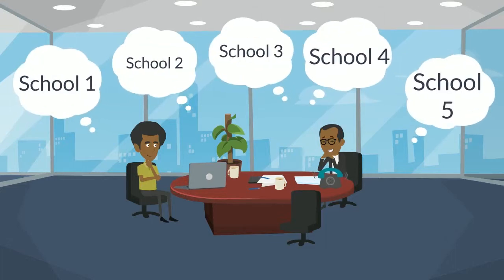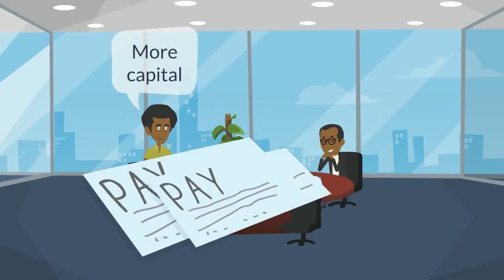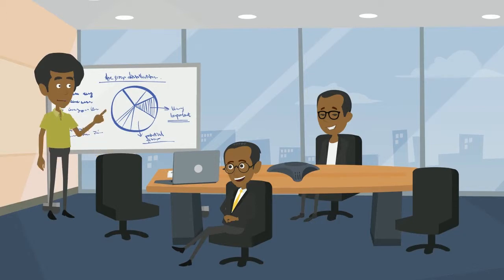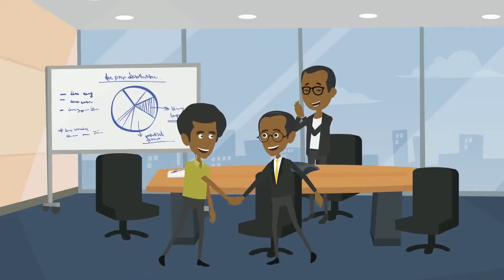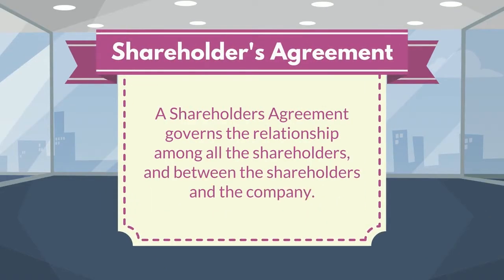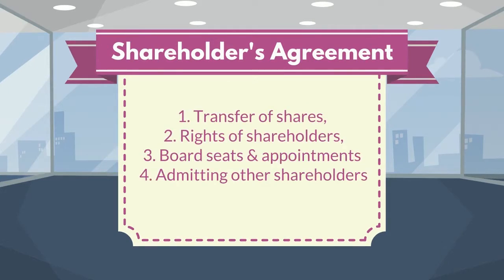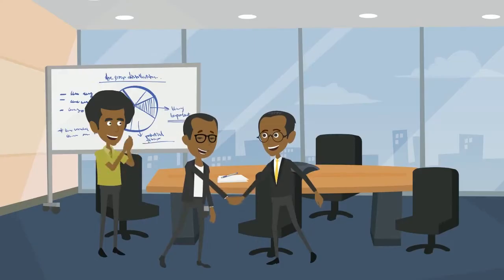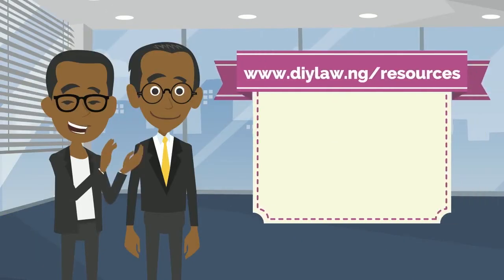What is a Shareholders Agreement?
Find out what you need to know about a shareholders agreement.